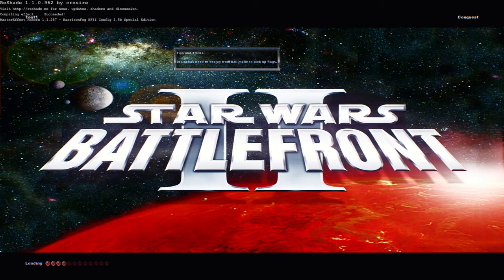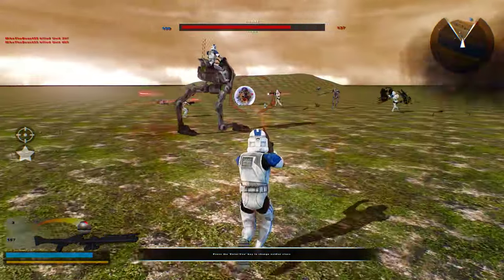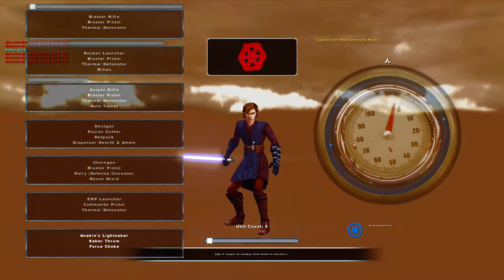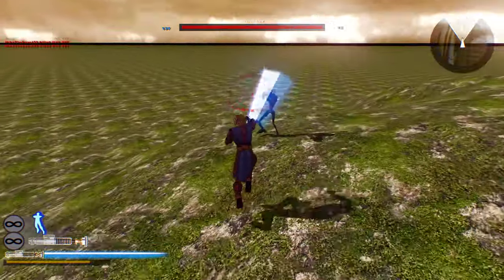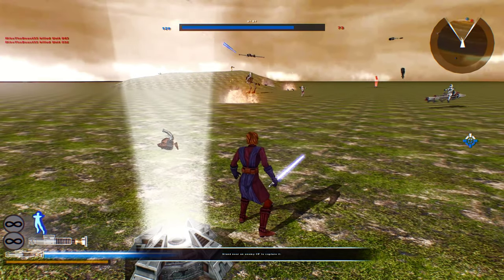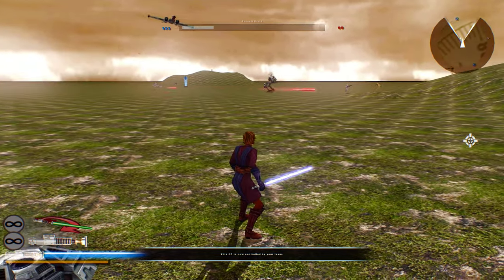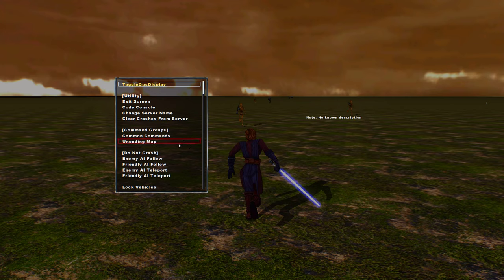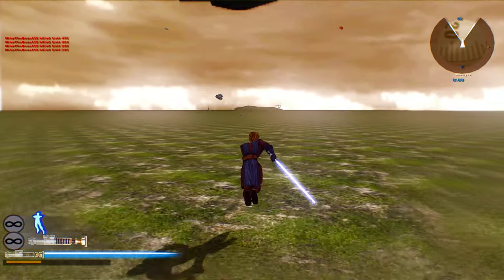A SECRET GOG EDITION MAP! Star Wars Battlefront 2 Mods: Test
Welcome back everyone to another Star Wars Battlefront 2 mod map gameplay! Today we go on a SECRET map from the GOG Edition of Star Wars Battlefront 2 entitled "Test1" which I believe was a concept map of Space to Ground but it never came to fruition since they decided to save it for Battlefront 3 which never released. The map itself is empty and there are two hills and two command posts but other than that there is nothing else to explain about the map. The sides are also quite boring and bland so I decided to switch them out yet again with the Star Wars The Clone Wars Sides by Nobody20026 and I am glad I did since the gameplay is much more interesting to watch. If you found this gameplay interesting then feel free to download this map with the link I have provided for you in the description below: